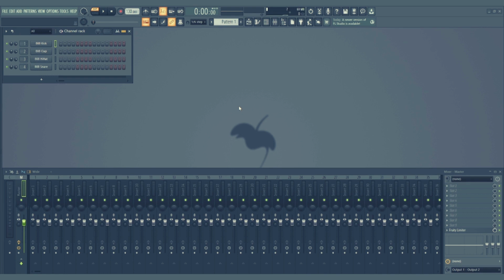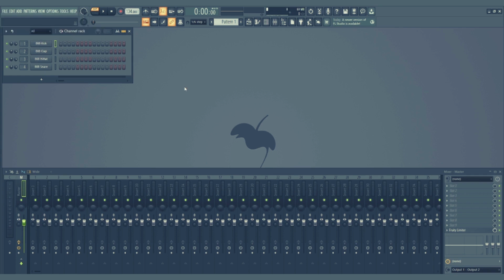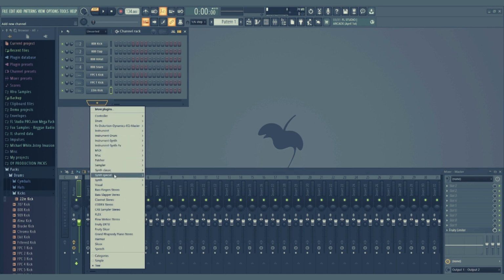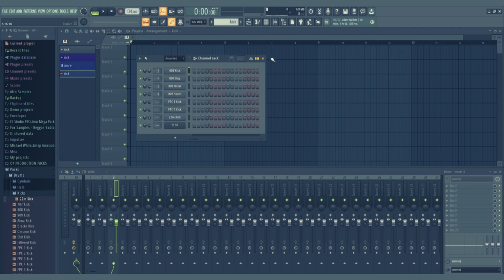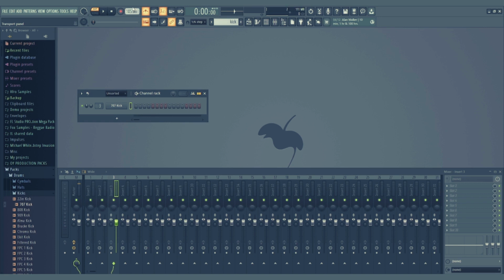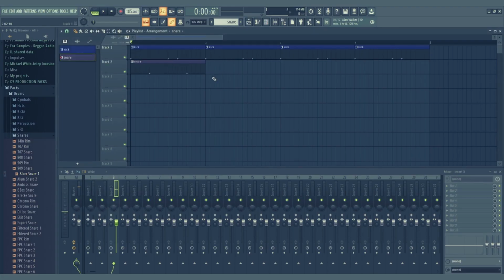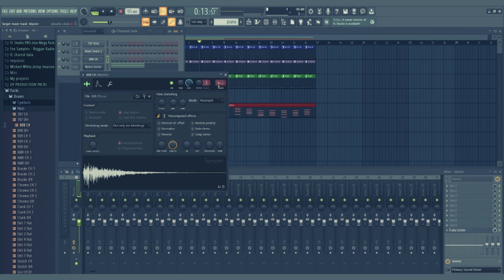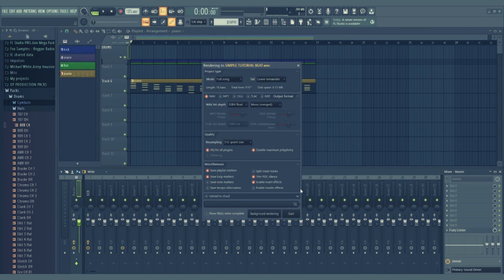FL studio 20 complete beginner basics tutorial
This video is designed to help beginners who have zero knowledge of FL Studio 20 and trying to start music production but don't know where to start.
In this video, you will learn the basics which fall on how to navigate the Browser, Channel Rack, Playlist, Piano Roll, and Mixer effectively, enabling you to begin creating music with ease.